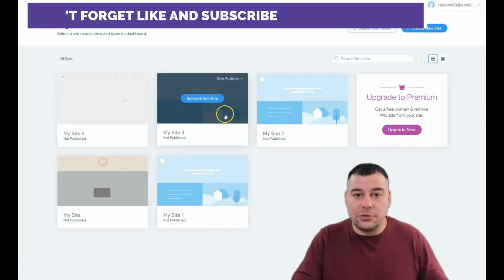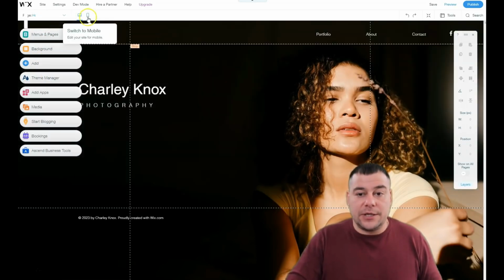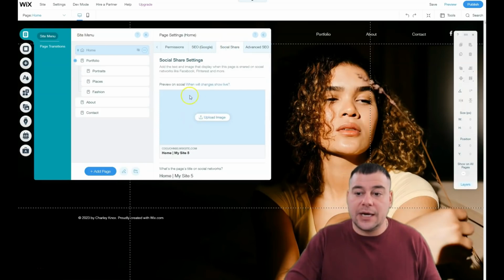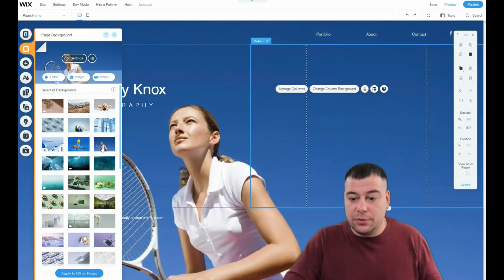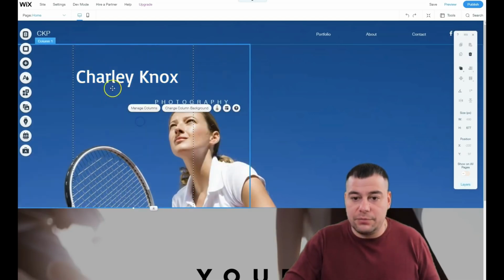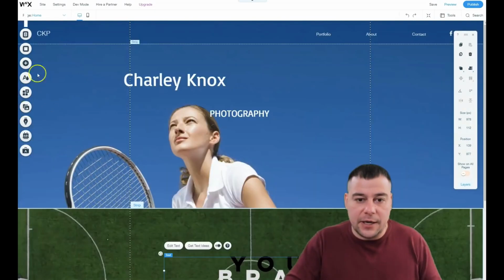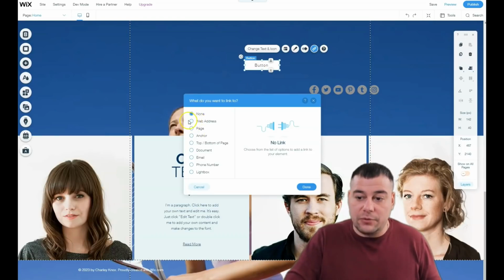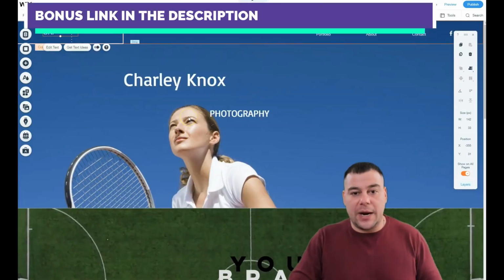How to Build A Website for Free 🔥 Guide for Beginners